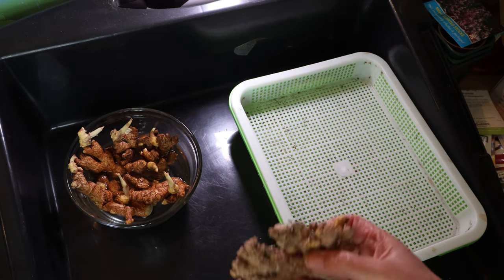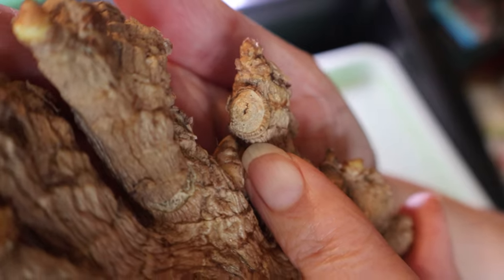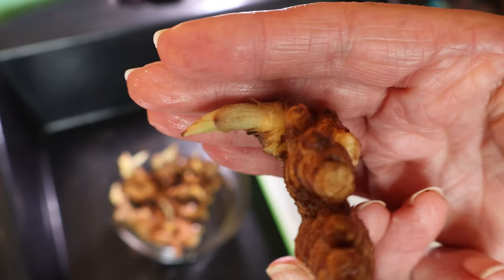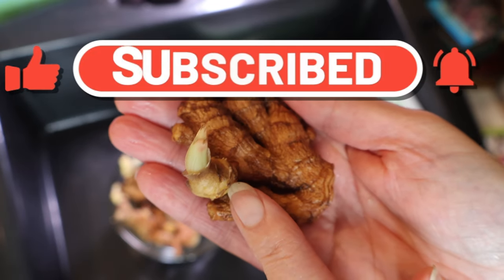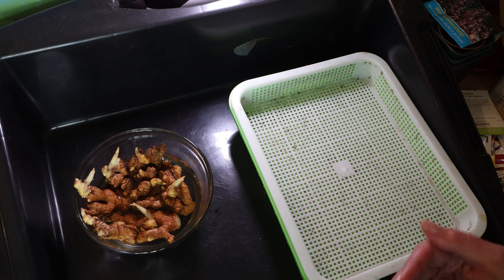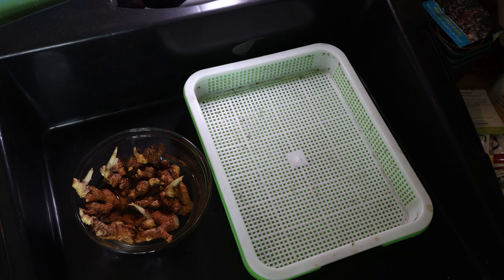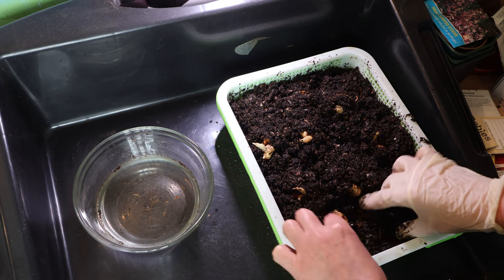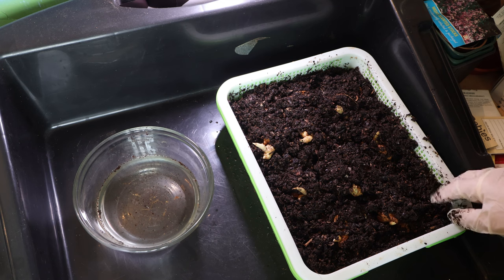Can I grow fresh ginger outside in the UK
Welcome to The No Dig Gardener,  I'm Suzanne Walsh.
Can I grow fresh ginger outside in the UK?  There are plenty of videos telling me I can grow fresh ginger in a greenhouse, but I grow everything else without one that we're told needs one to thrive, so why not ginger too? If we don't try, there's never a chance to succeed!